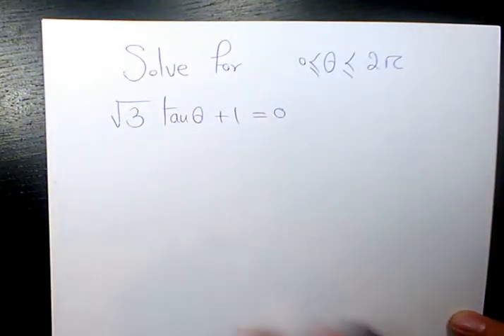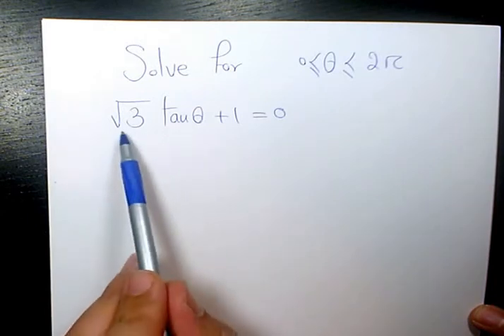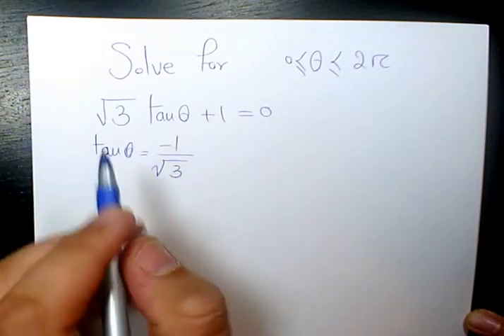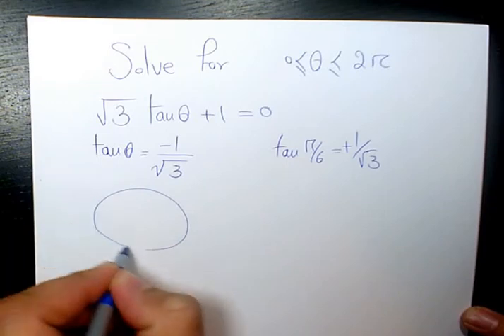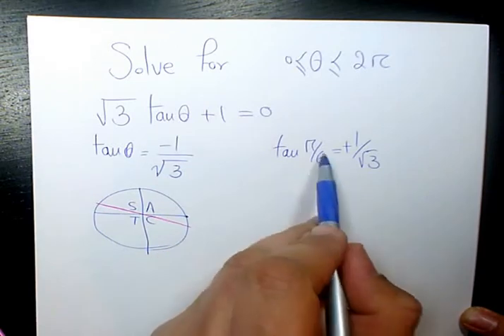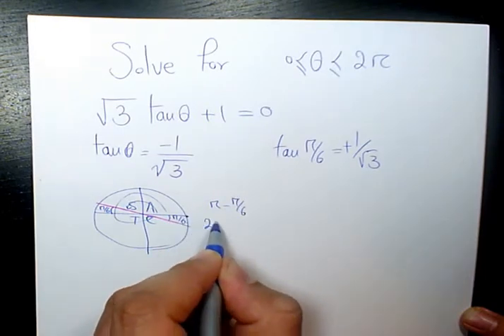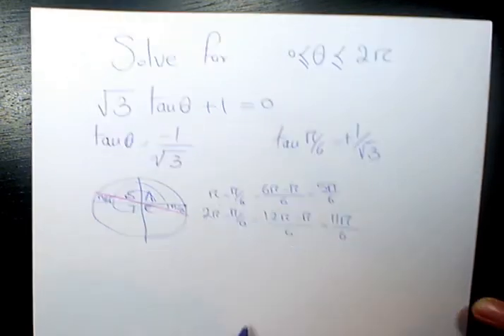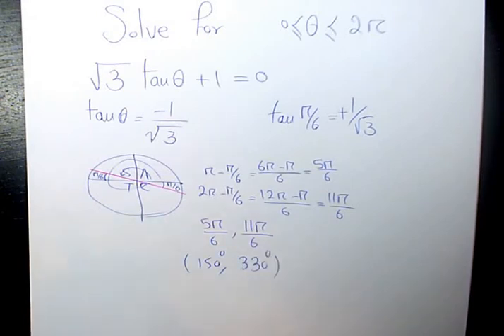How to Solve Trigonometric Equations sqrt(3).tanx+1=0, Solving Trig Equations